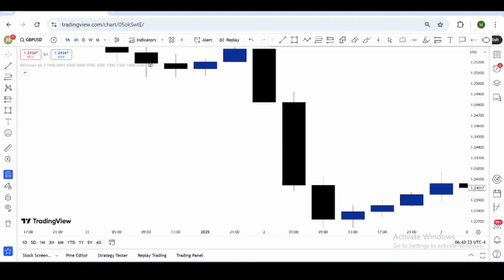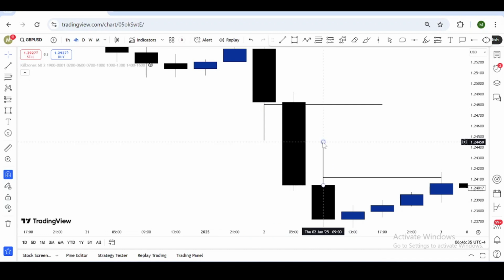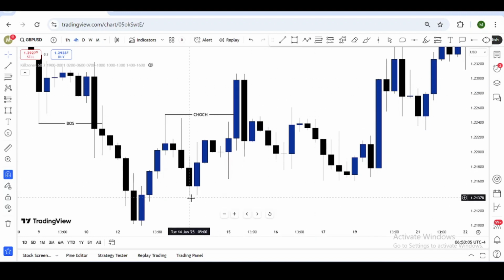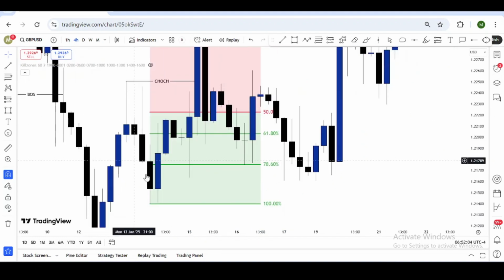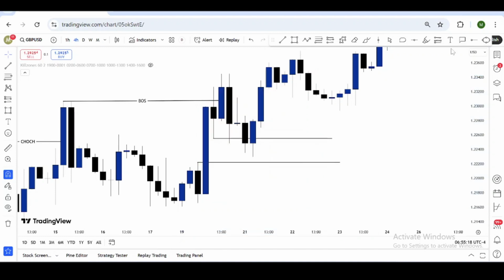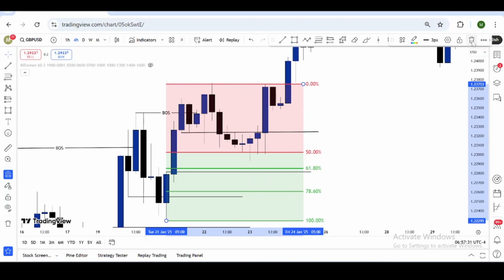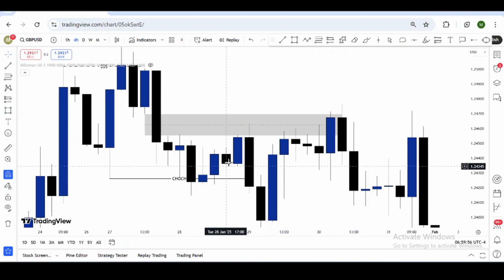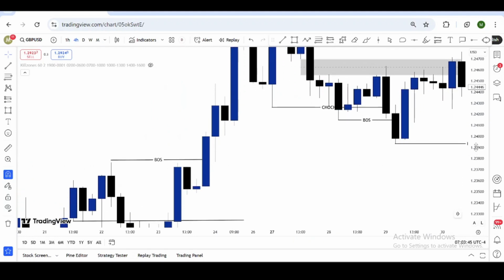How to Identify the right FVG